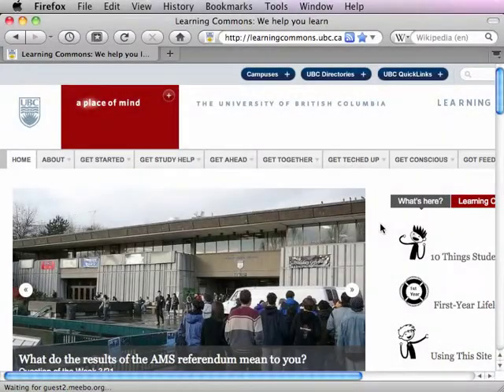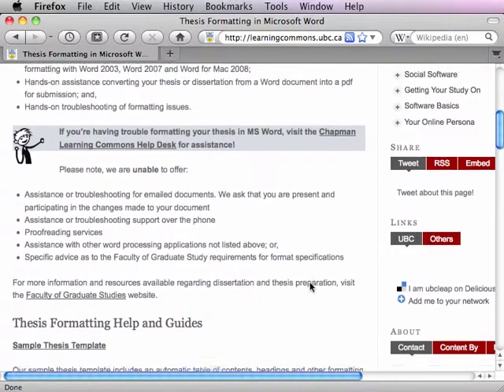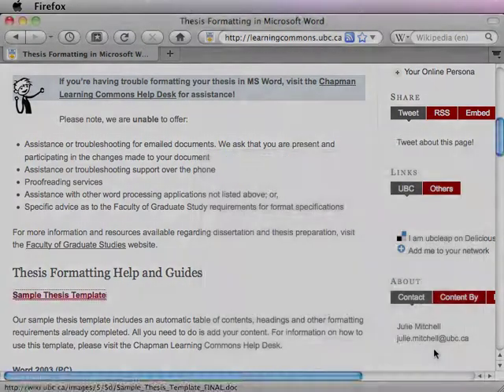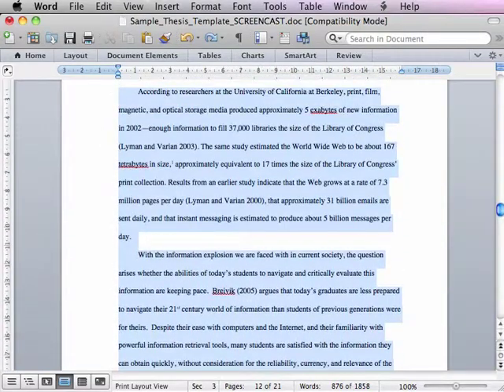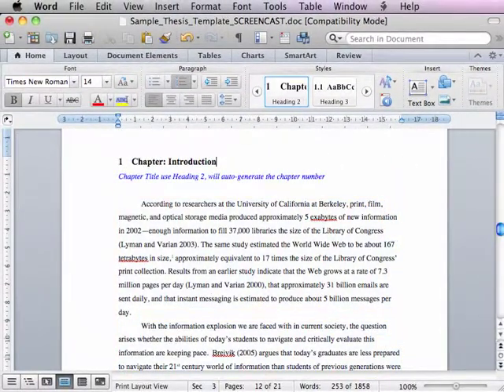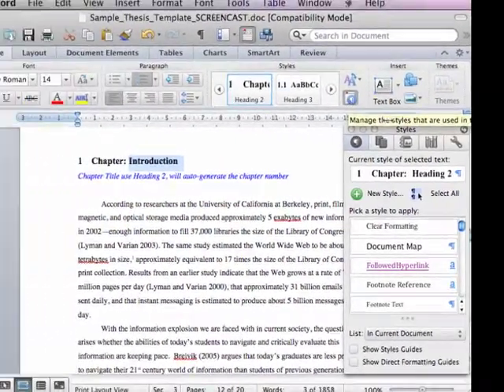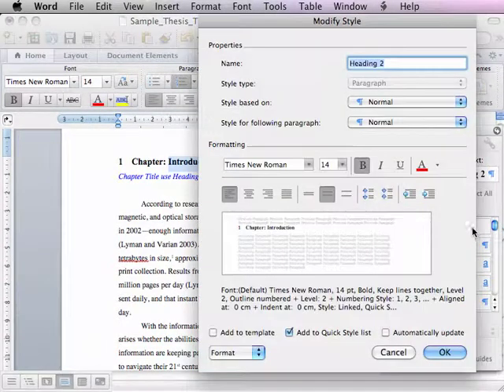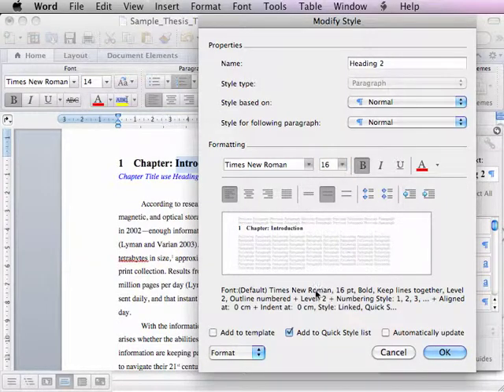Styles - Thesis Formatting on Microsoft Word for Mac 2011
Applying and customizing styles.
Note: This video is out of date. To learn about the most updated Thesis Formatting, go to UBC Research Commons